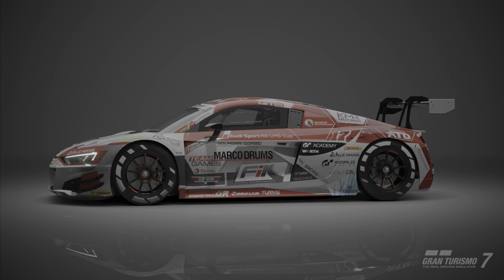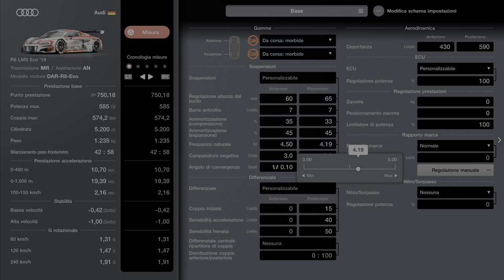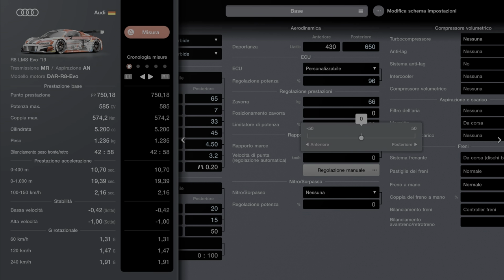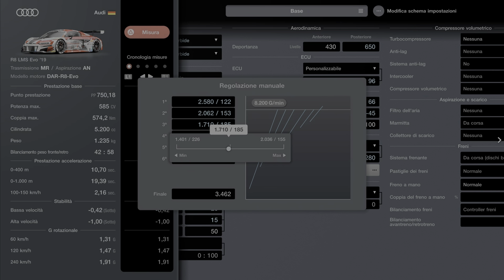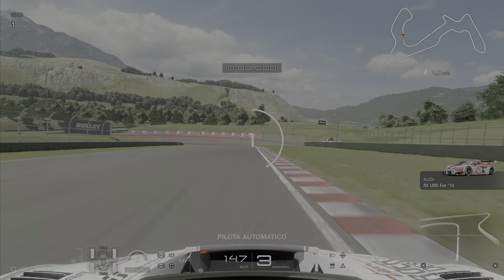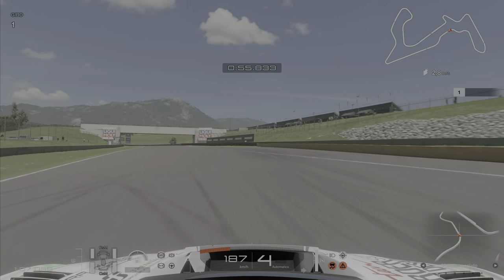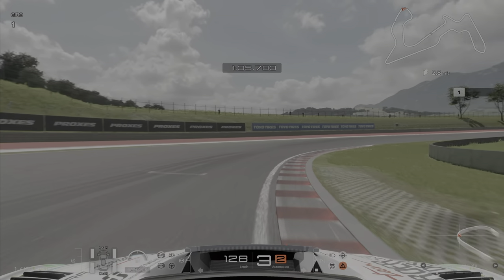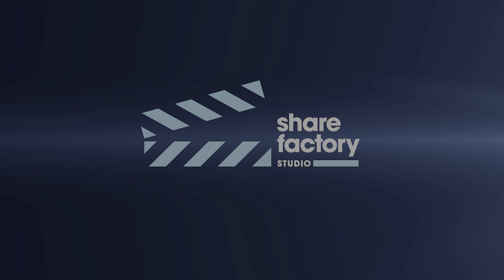Setting AUDI R8 LMS '19 Gran Turismo 7 by Marcodrums Games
Setting / Settaggio AUDÌ R8 LMS ‘19 , video fato per voi e ho provato la macchina prima e dopo , fatemi sapere nei commenti se vi trovate bene e eventuali modifiche , Grazie Amici , Miticiiiiii by Marcodrums Games